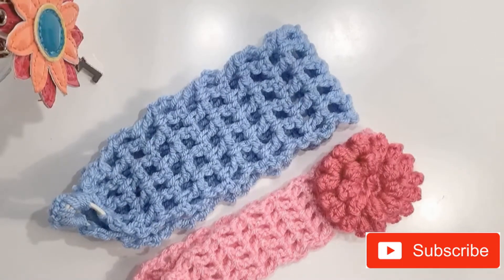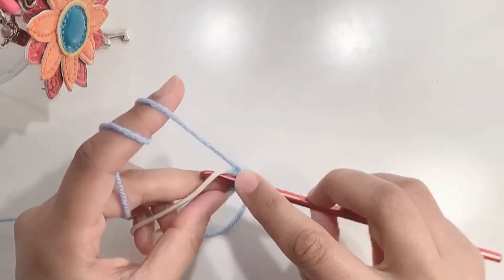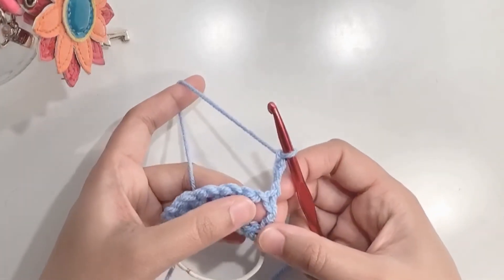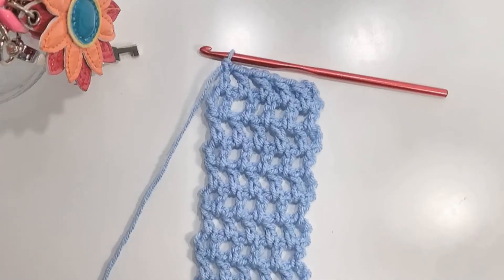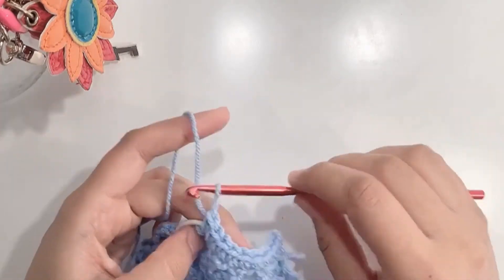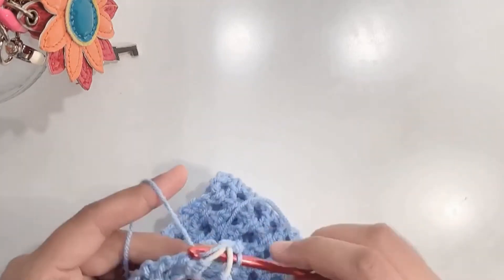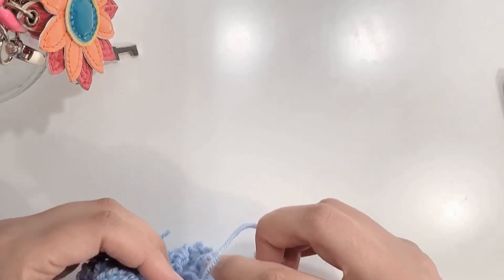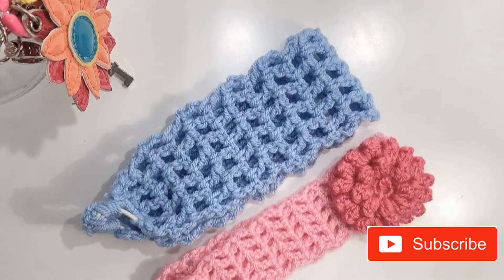How to Crochet a Lacy Headband | Easy Headband for girls | Crochet pattern | Spinel Crochet and Cook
How to Crochet a Lacy Headband | Easy Headband for girls | Crochet pattern